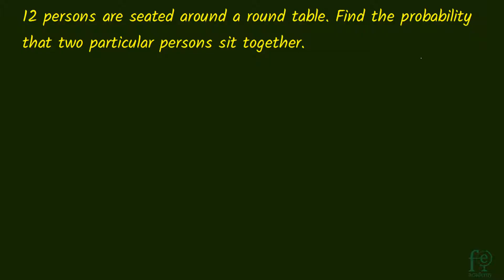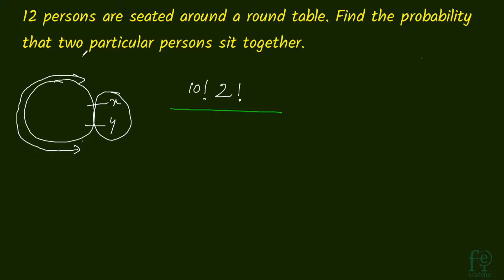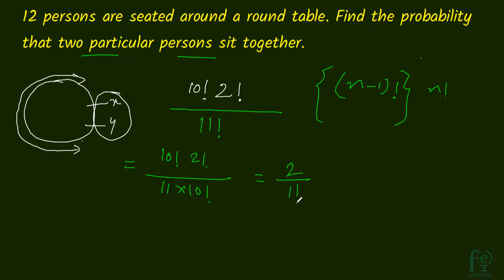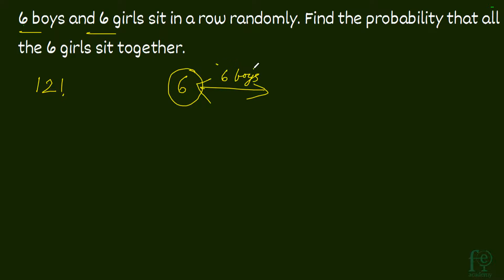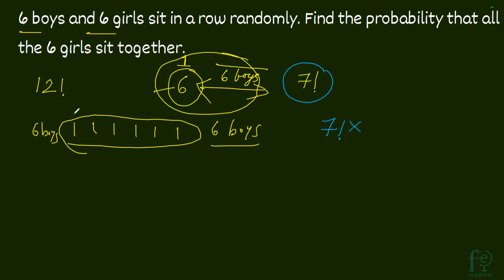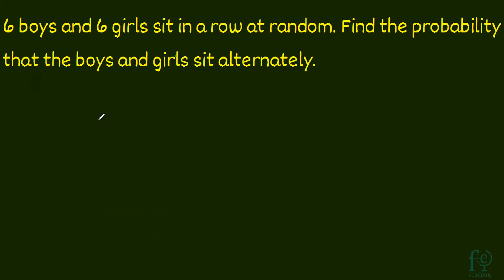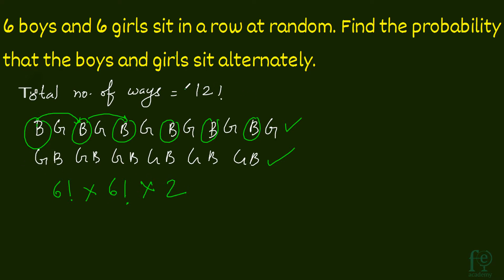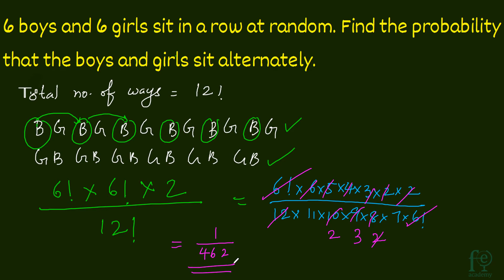PROBABILITY | FEMA ACADEMY | SEATING ARRANGEMENT | CAT LEVEL